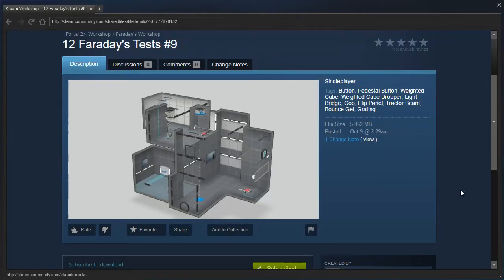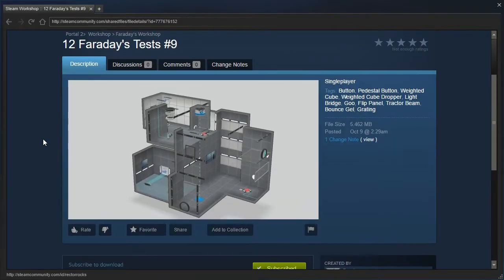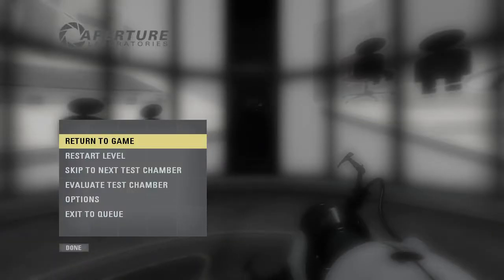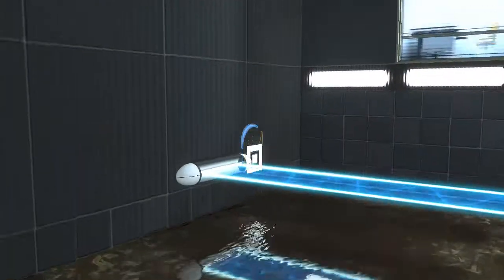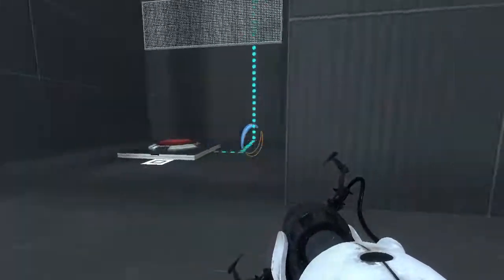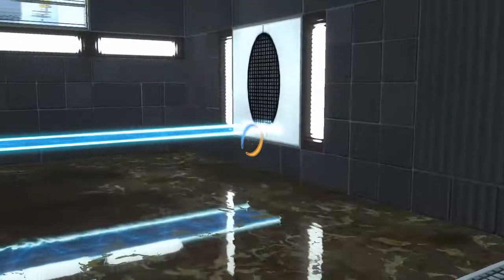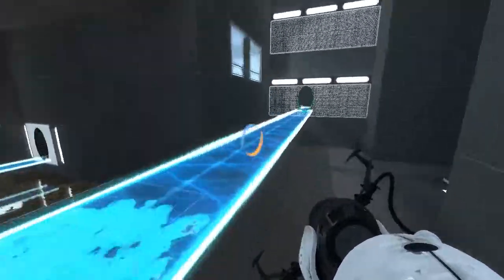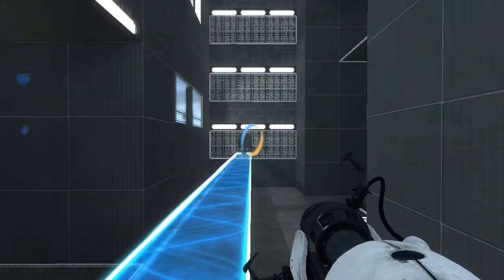Portal 2 PeTI - "12 Faraday's Tests #9" by Faraday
Blind playthrough. I overcomplicated things XD